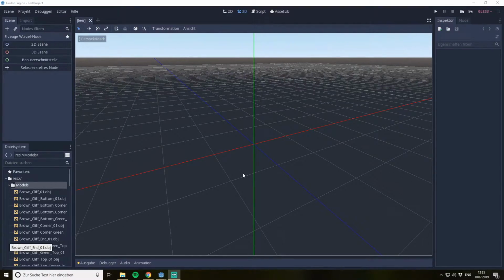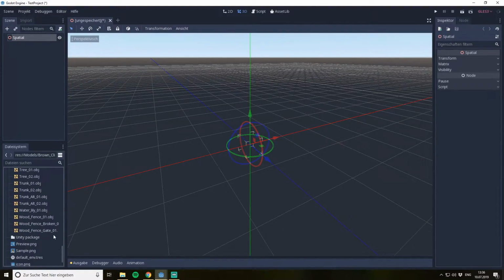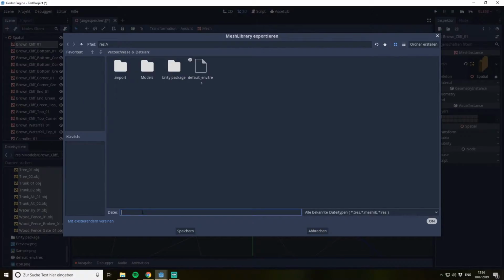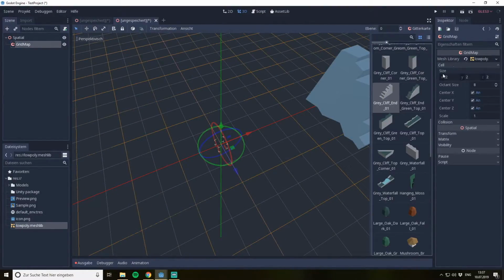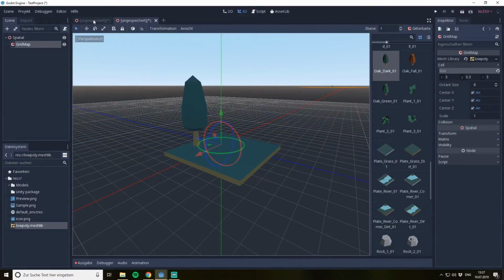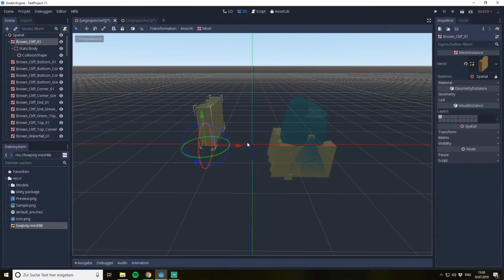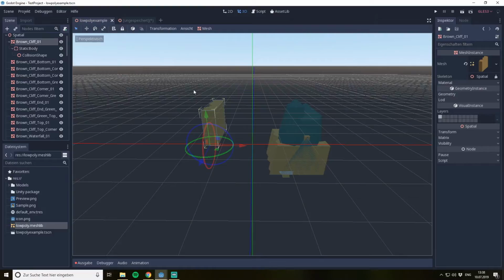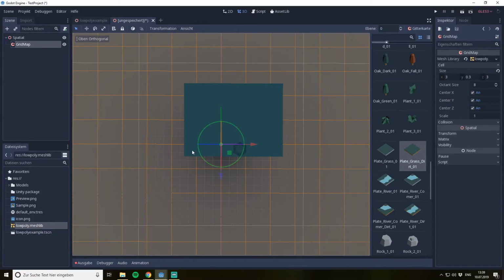Create a Mesh Library for Gridmaps in Godot 3 to design your level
Create a Mesh Library for Gridmaps in Godot 3 to design your level. It is pretty simple to setup your models as mesh library and create awesome levels. This tutorial shows how to use your 3D objects in a Tilemap / Gridmap.

Chapters
0:00 Introduction
0:15 Start tutorial
3:11 Demo

For the example assets to work with please use this

You can use this technique to easily build your levels in 3D.